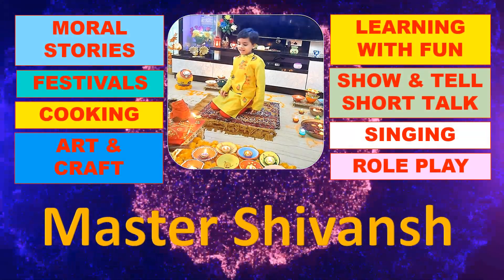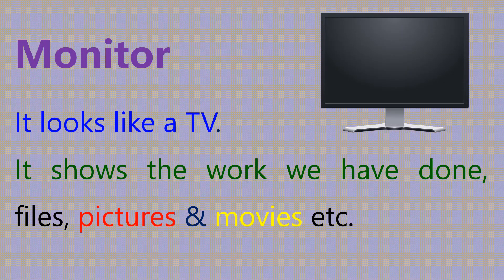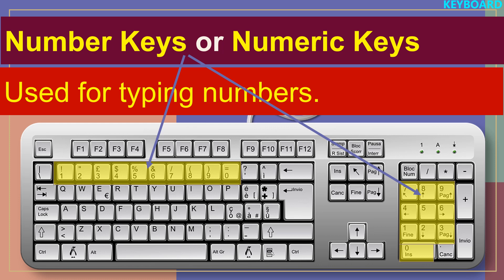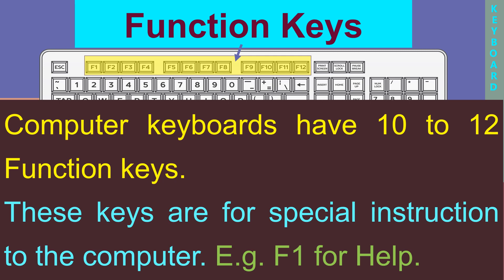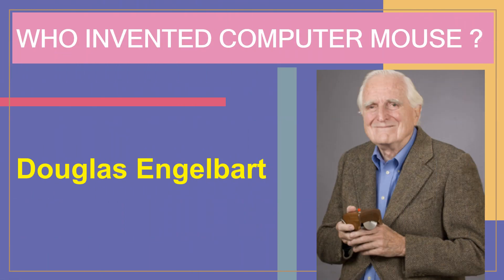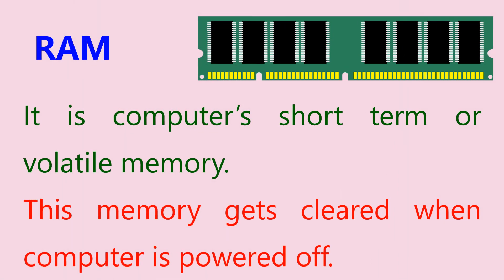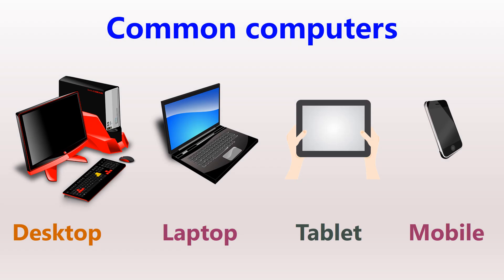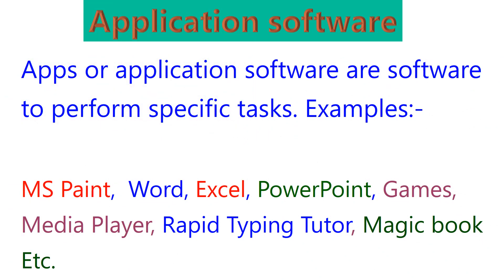Basic facts of computers | Introduction | Parts of Computer | Important Concepts | Wearable Computer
This exciting video is all about the computer concepts. It covers not only the Introduction to computers but also the different parts of computers. This video also covers latest developments in IT such as wearable computers. For lovers of cyber world this video will be an intellectual treat to watch and enjoy.
This video will be extremely helpful to students appearing for Cyber Olympiad exams and also to those looking for increasing their knowledge of computers.